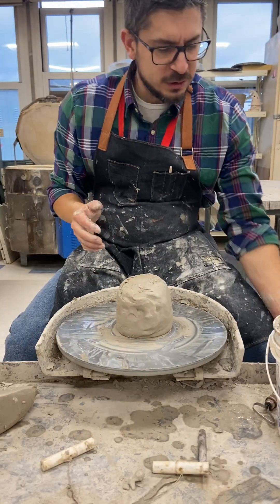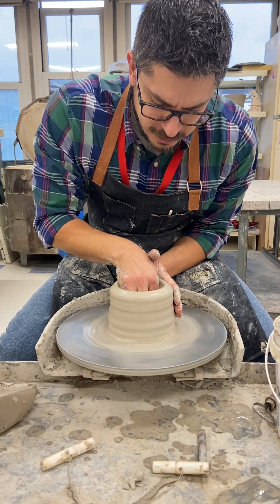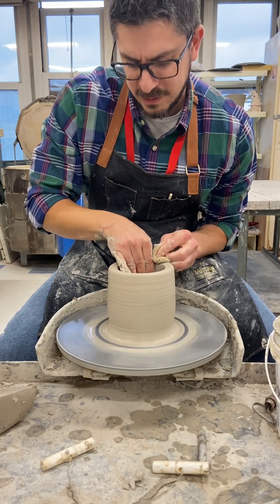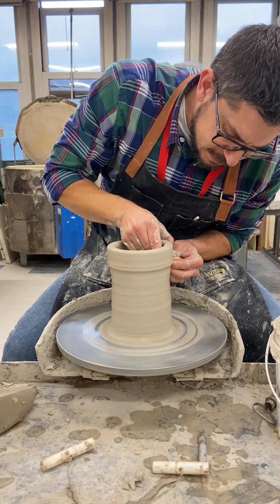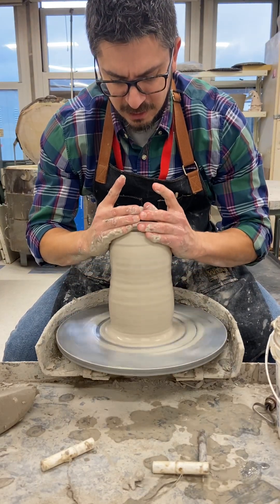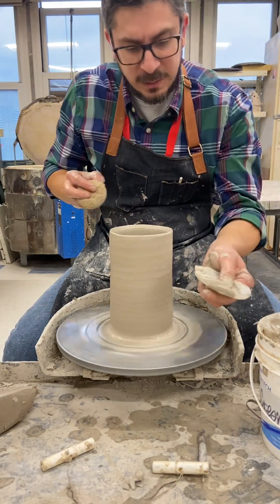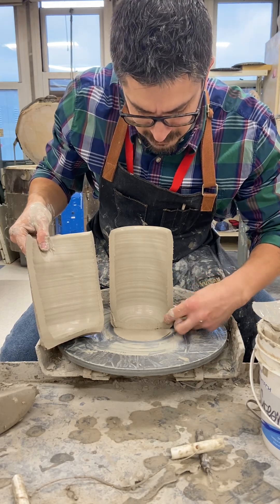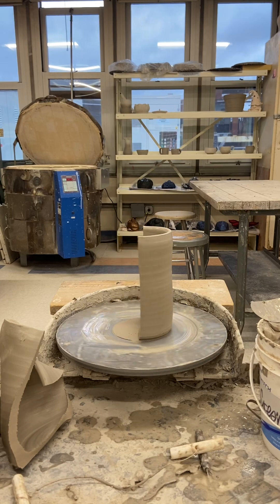Throwing and cutting open a cylinder. Even thickness demo.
Throwing a straight cylinder and cutting open to analyze the even thickness through the vessel. How to throw a even cylinder, how to compress your cylinder.